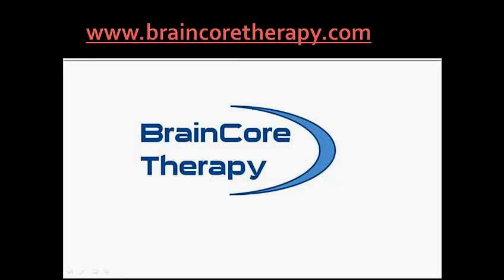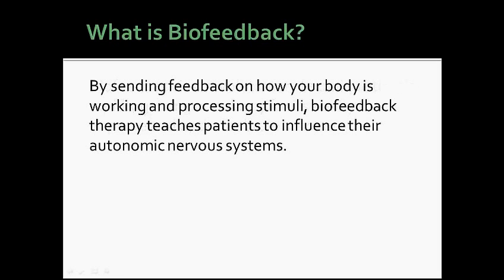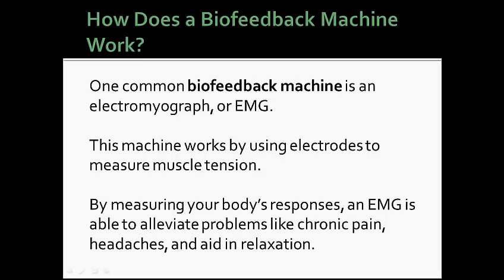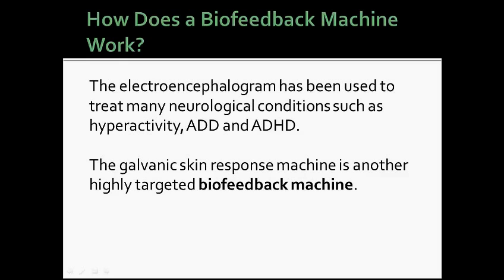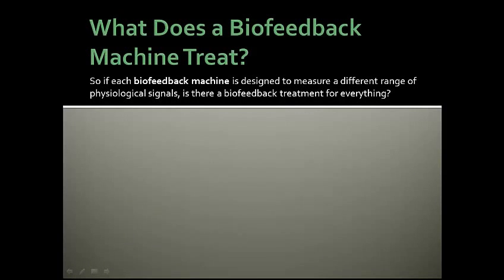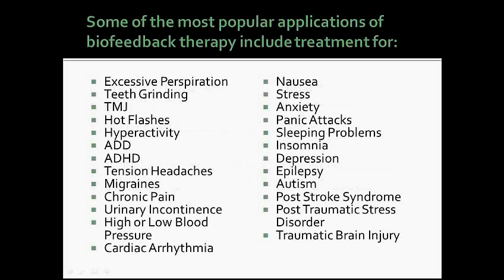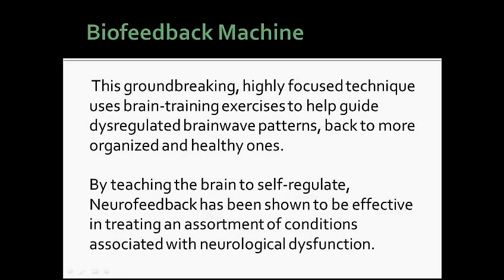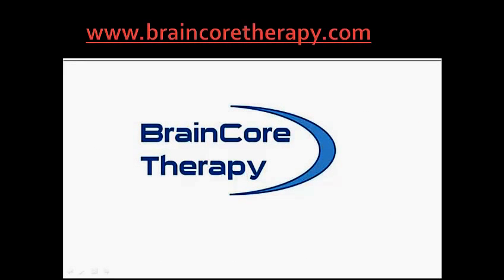How Does a Biofeedback Machine Operate?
A biofeedback machine is a targeted device used in biofeedback therapy. They're used to treat many neurological conditions and offer great promise of relief for many disorders.